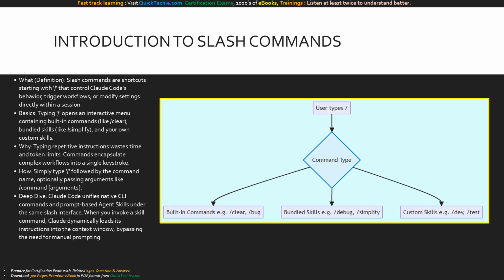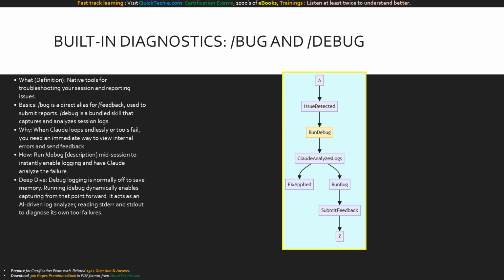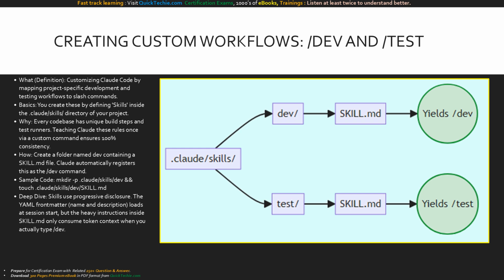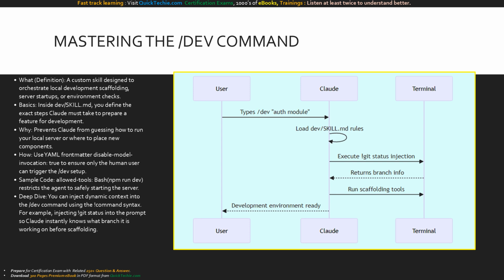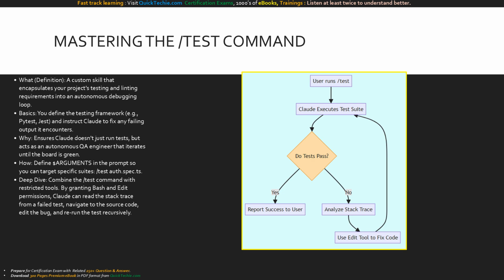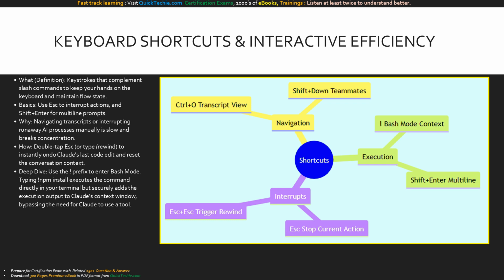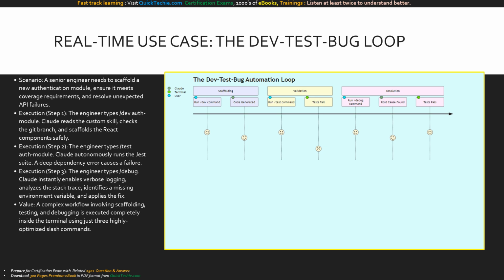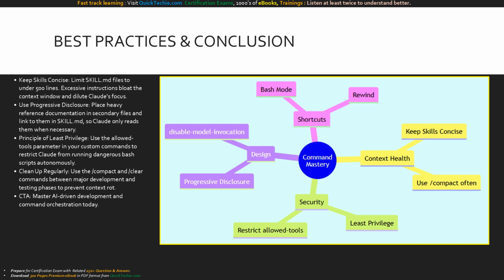Module 63 Slash Commands and Shortcuts Mastering dev, test, and bug in Claude Code